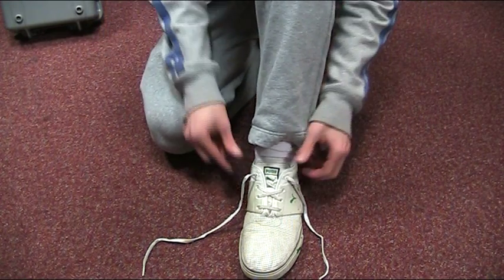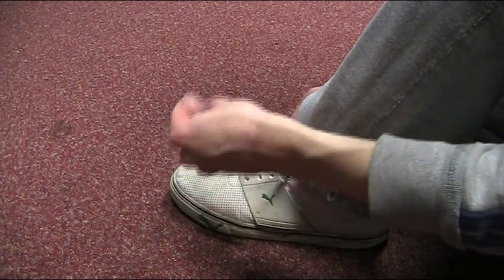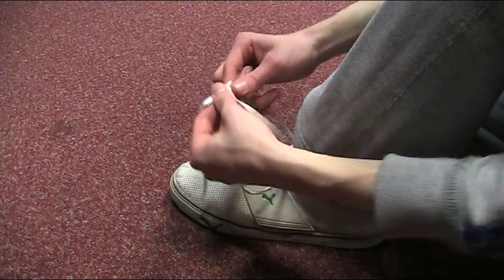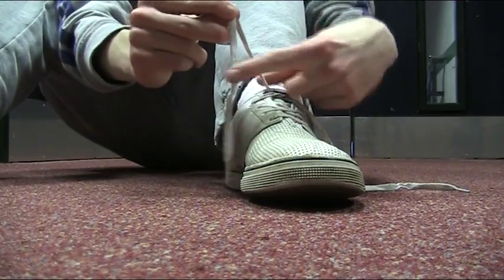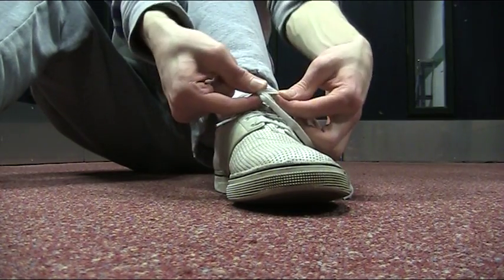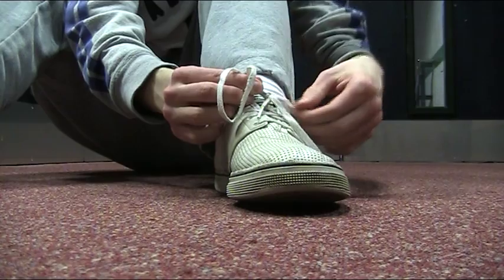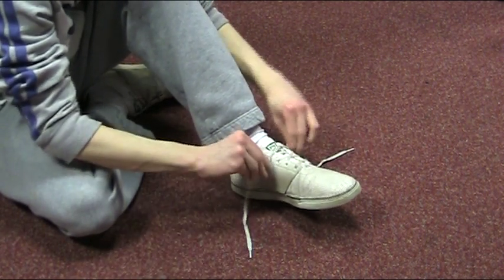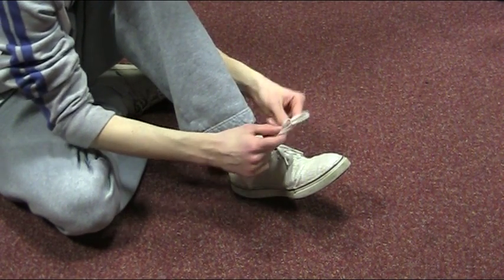An Average Guys Guide to Shoelaces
Does Exactly What it Says on The Tin